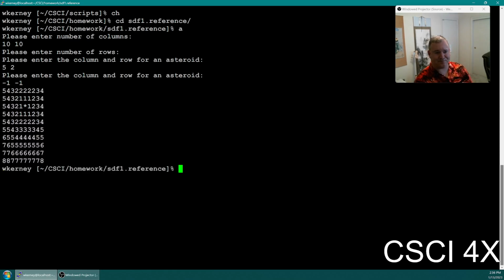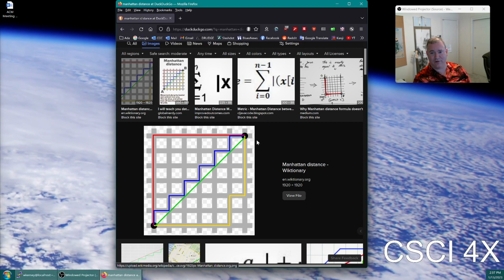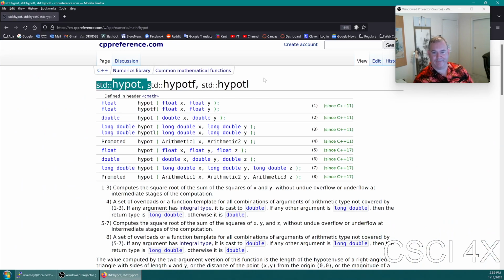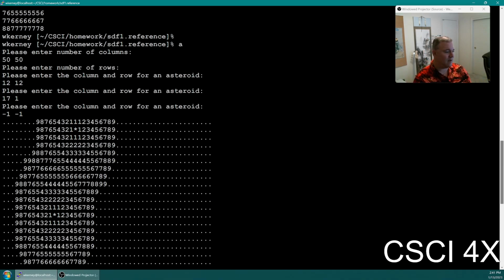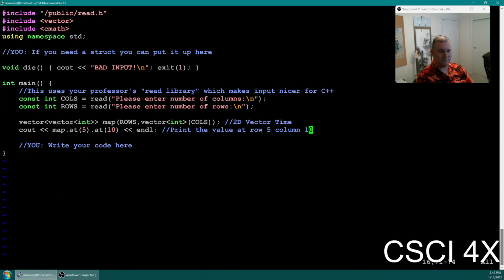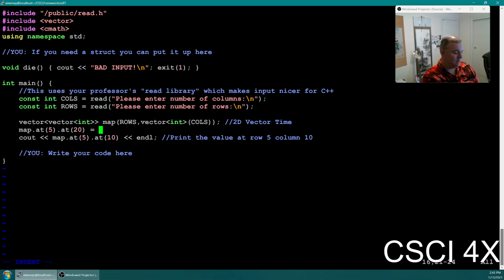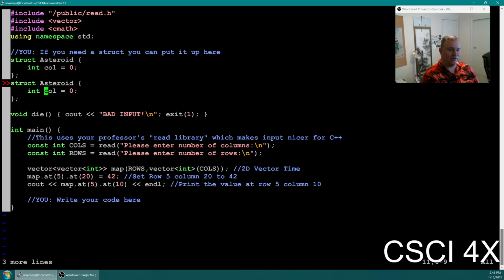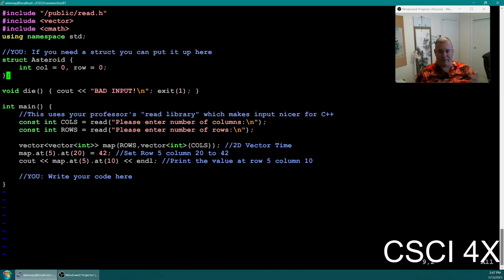SDF1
Lab Time